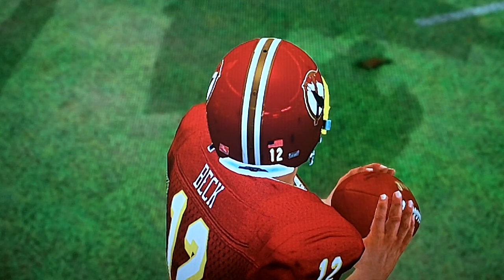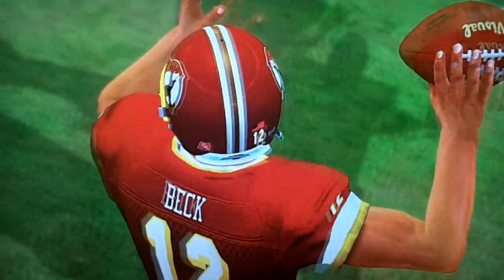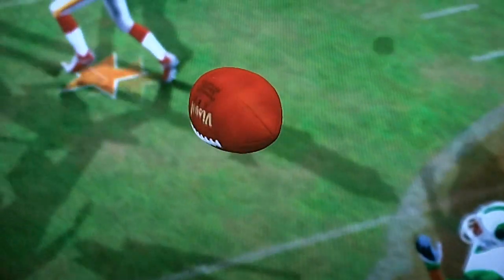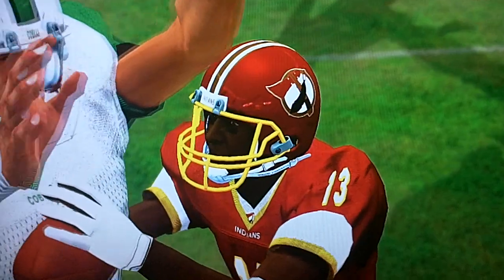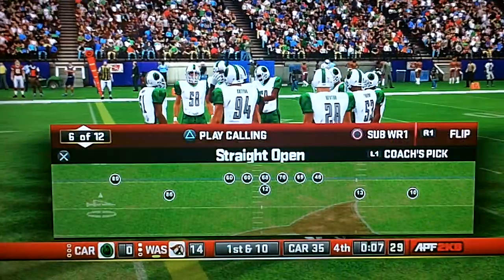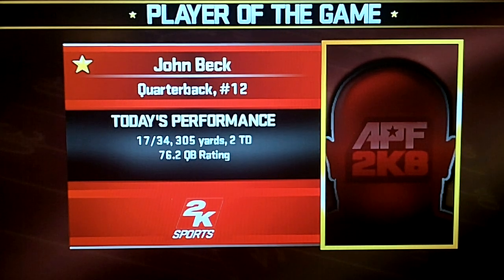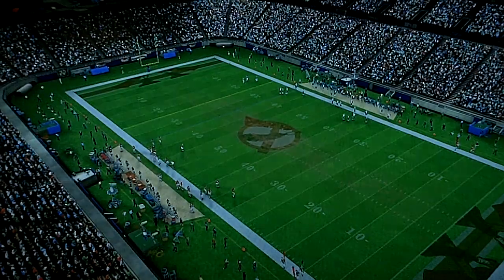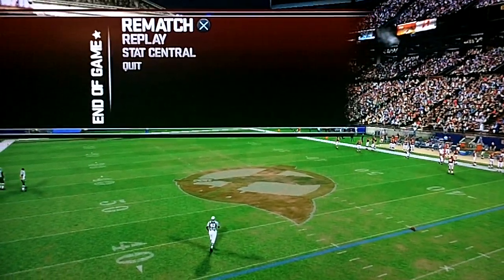All Pro Football 2K8 ball visuals and post game show.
This game not only has the best throwing animations of any football game I have ever seen, the football itself, looks very good. This game also has the BEST halftime and post game show that I have EVER seen on a game. Everything is explained in sequential order and in full detail. Of course, Madden games just throw up random highlights. EA Sports, take notes!